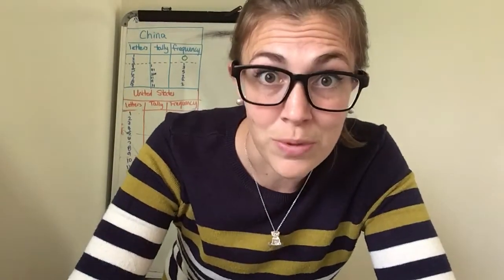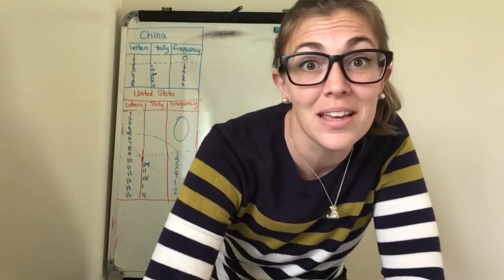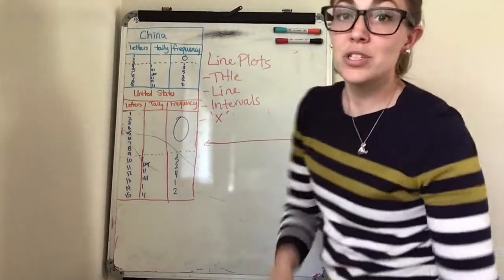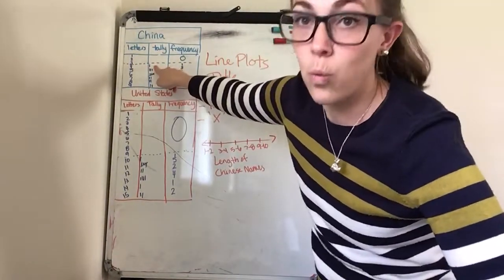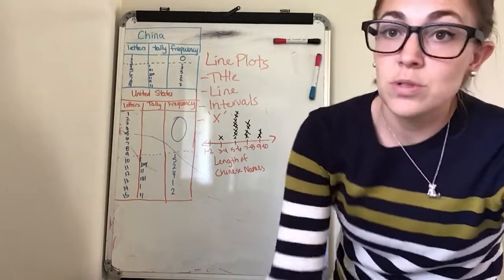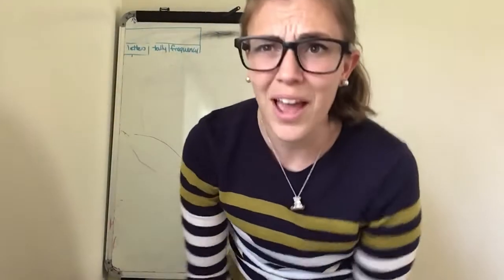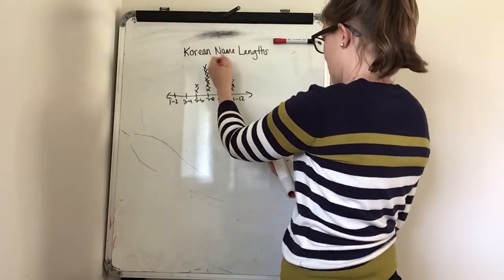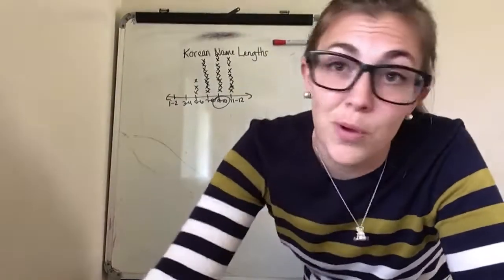Day 9: Line Plots Lesson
CMP3 Data About Us Investigation 1.1 part 2